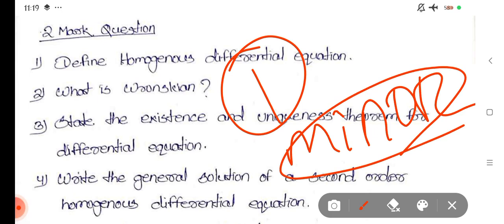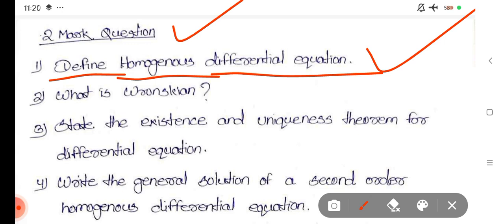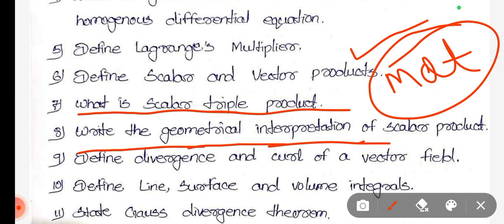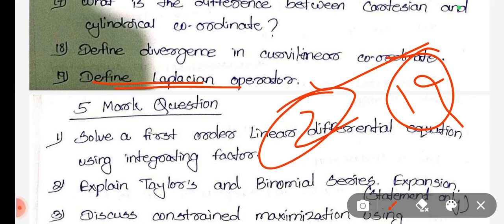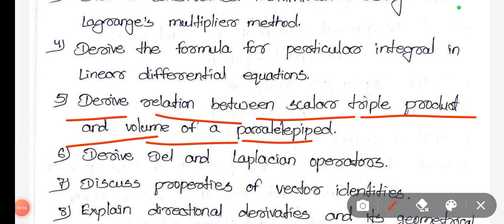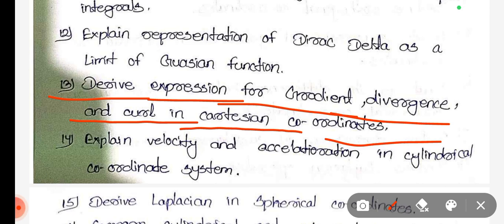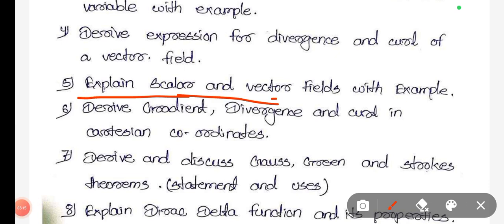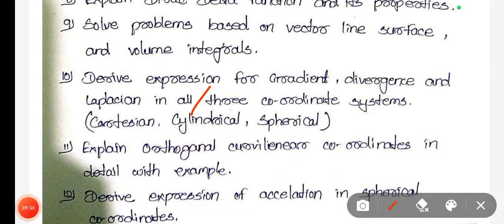Physics Minor Selection Question // 2nd Semester Exam // ବାସ୍ ଏତିକି ପଢନ୍ତୁ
Physics Minor Selection Question
2nd Semester Exam